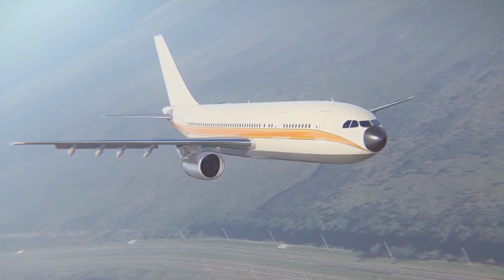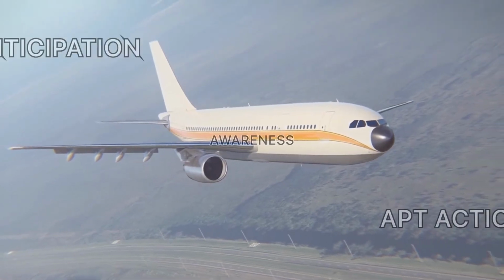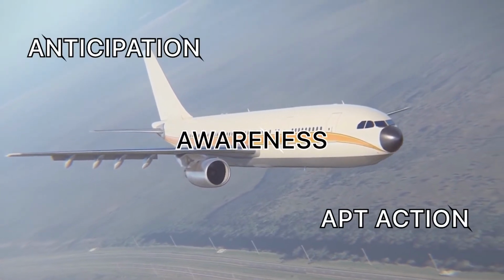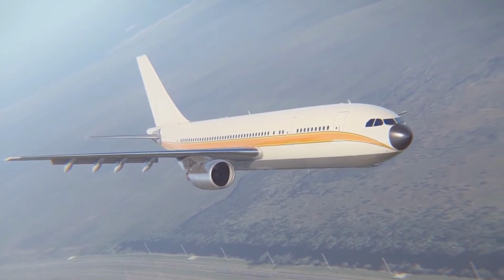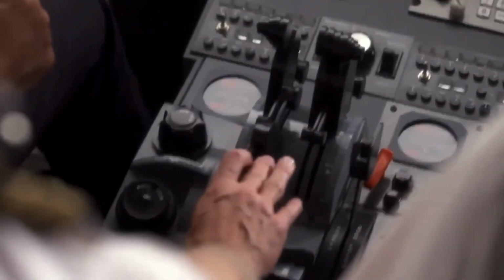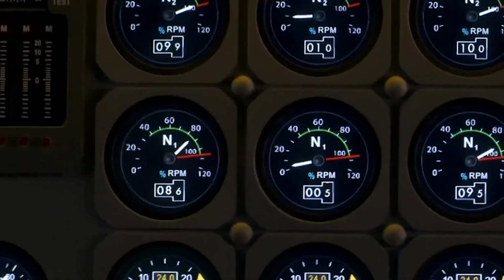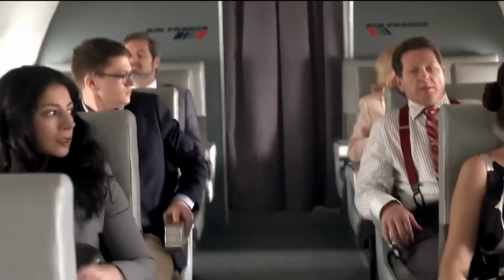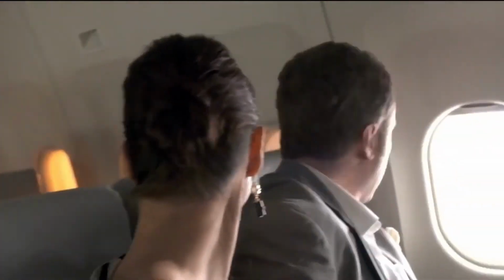Death dive new update